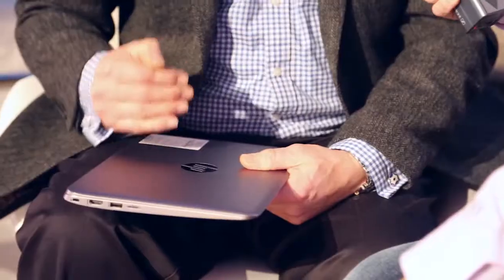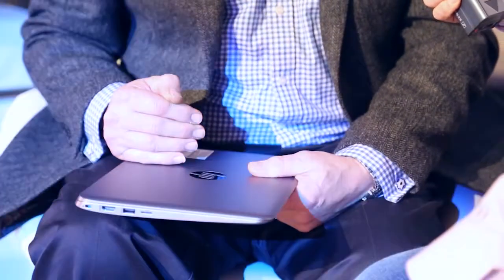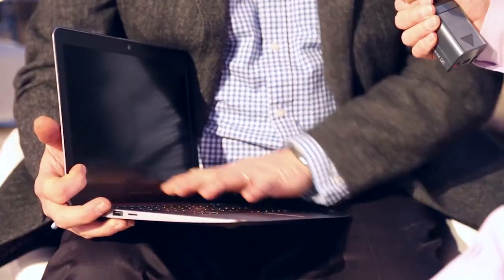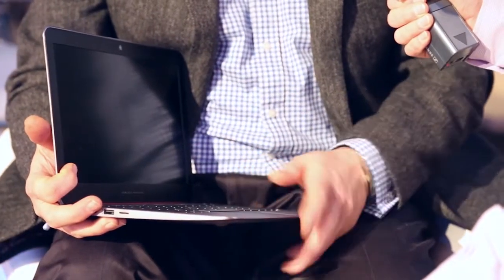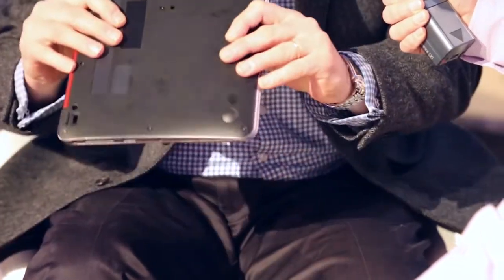HP EliteBook 1020 first look: exclusive interview with chief technologist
Who is the EliteBook 1020 best suited to? Who better to ask than HP's chief technologist, James Morrish, who we caught up with at an exclusive event. Video produced in association with HP.